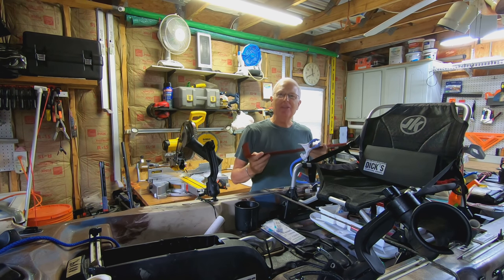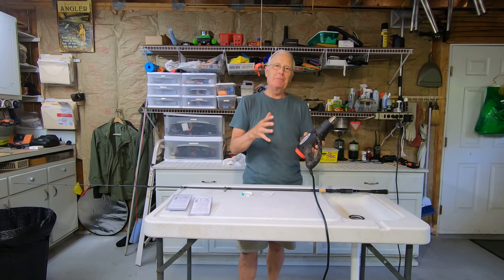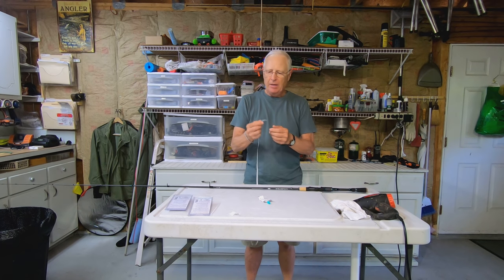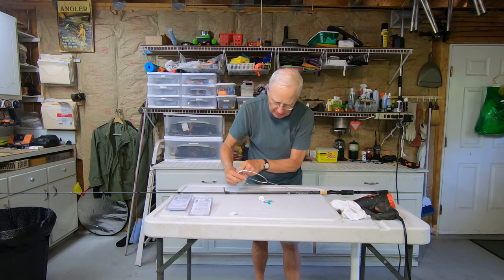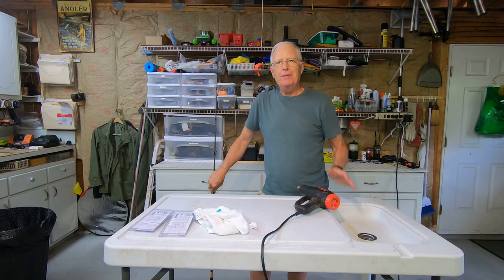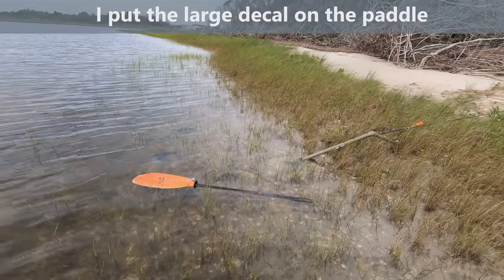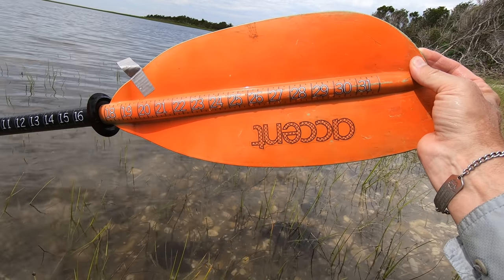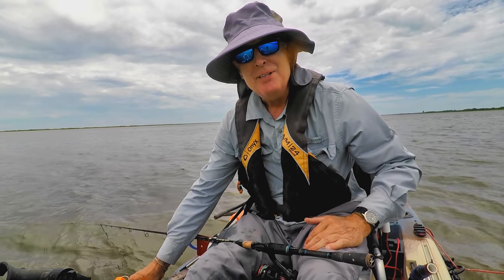Fishing Bump Bar - QuikMeasurePro Alternative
Replace your fishing bump bar with the easy to apply QuikmeasurePro rod, paddle, or kayak decal! I am going to replace my fishing bump board and add this to my list of fishing kayak accessories. if you like fishing kayak modifications, you can stick it right on your gunwale! I show how to install and use the QuikmeasurePro system.